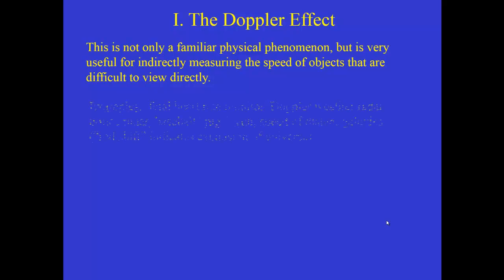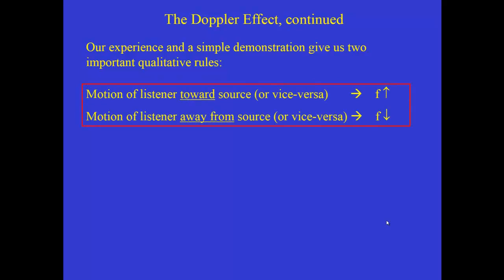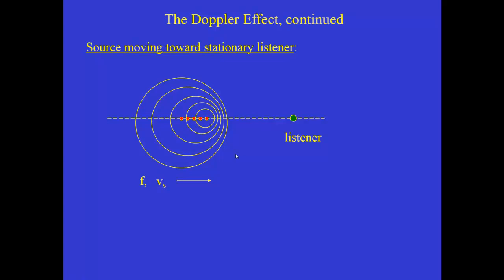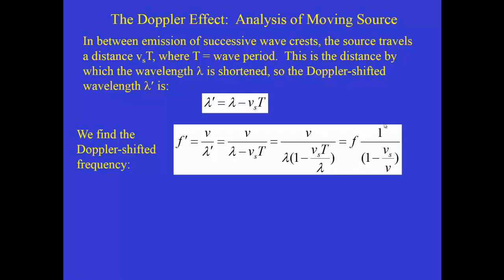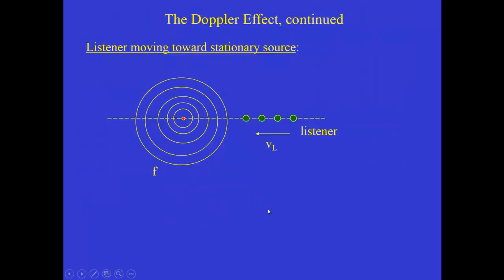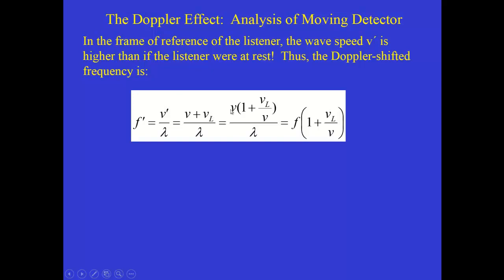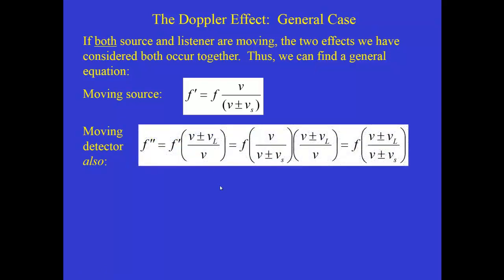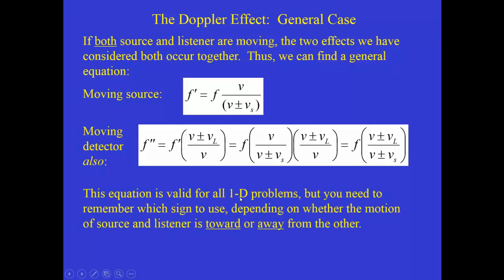p142 doppler effect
An introduction to the Doppler effect, in which the frequency of sound waves is affected by the motion of both the source and the listener.